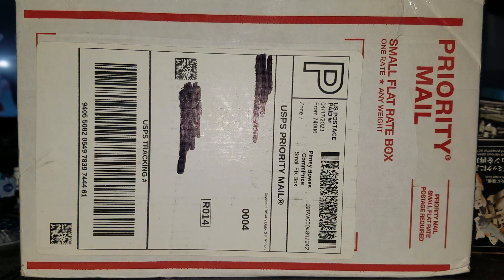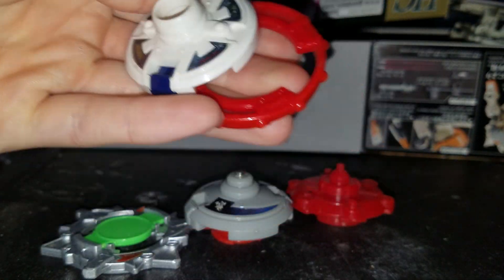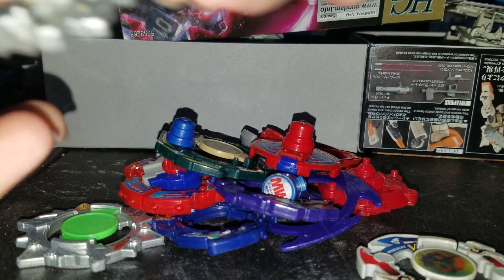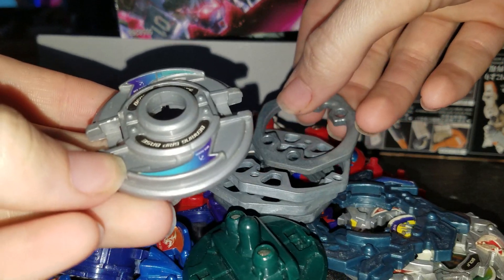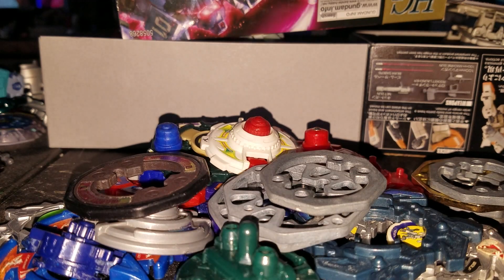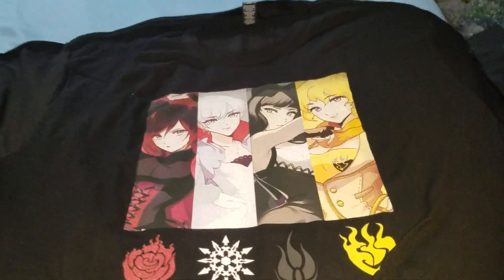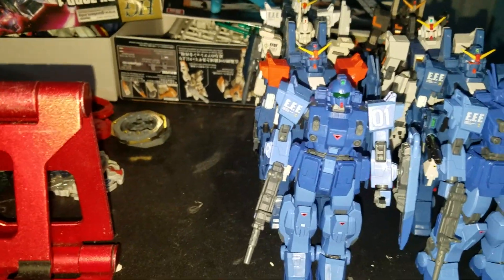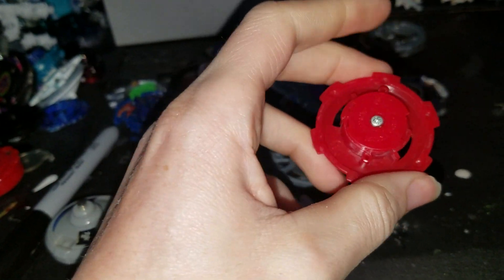Beyblade Plastic Generation lot Unboxing + a little surprise